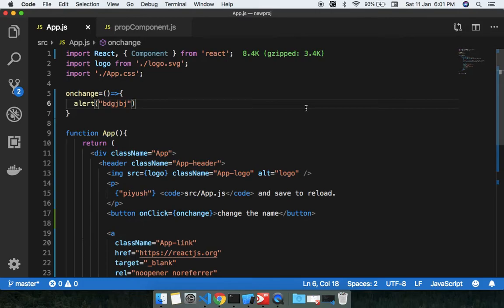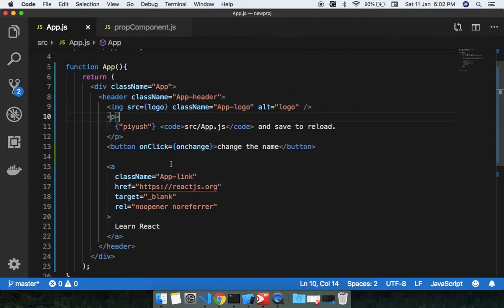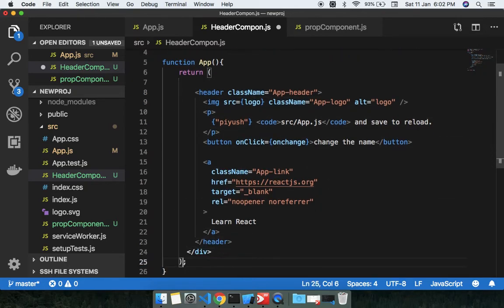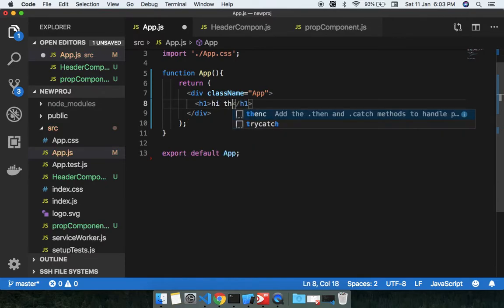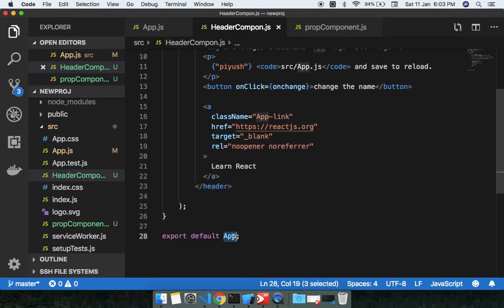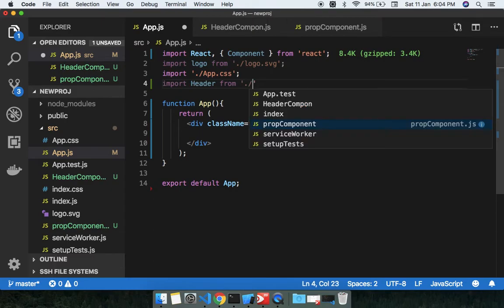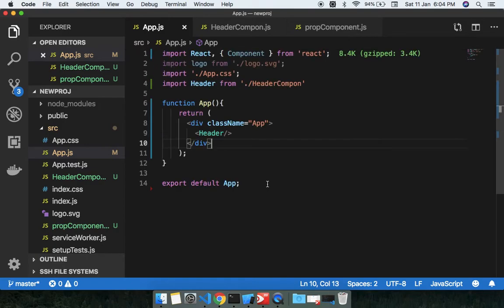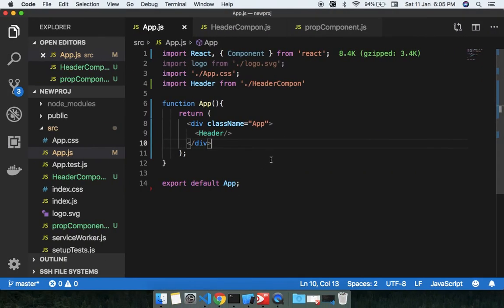Understanding Component-Based Architecture Approach Tutorial -7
You can think of a component as a small feature that makes up a piece of the user interface. If I were to describe a component within the scope of Facebook’s UI, A chat window would be a component, a comment feed would be another component, and a constantly updating friend list would represent yet another component.
Each of these components exist within the same space, yet interact independently from one another. Components have their own structure, their own methods and their own APIs. Components are also reusable and can be “pasted” into interfaces at will. The independent nature of components allows for developers to create a UI with many different moving parts.